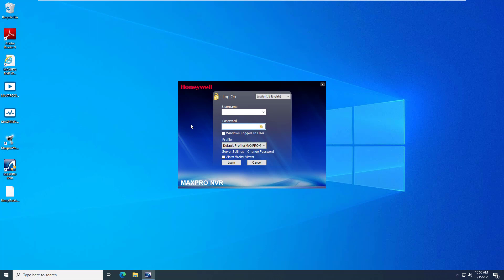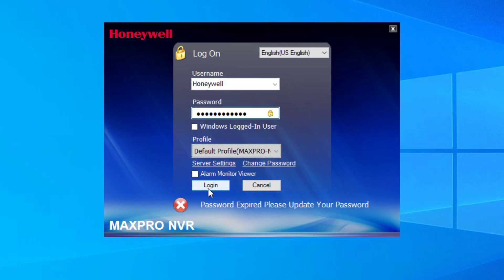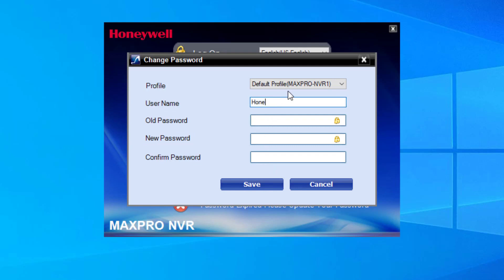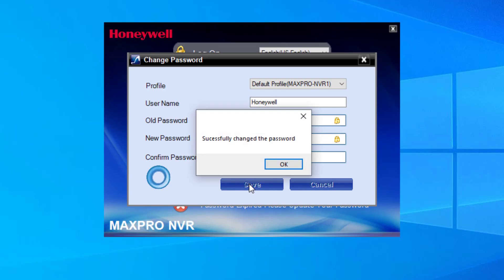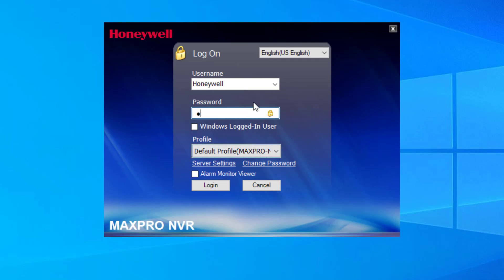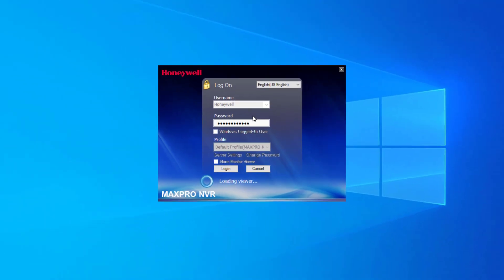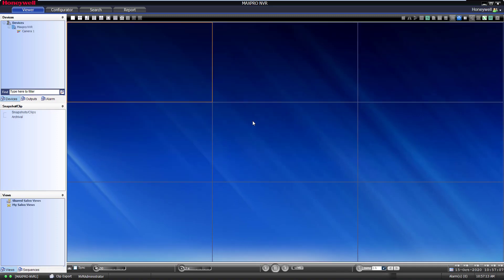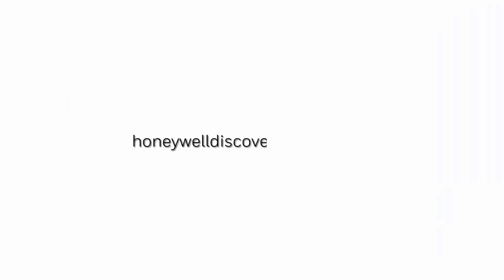How to Update Passwords in MAXPRO® NVR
How to update an expired password in MAXPRO® NVR.